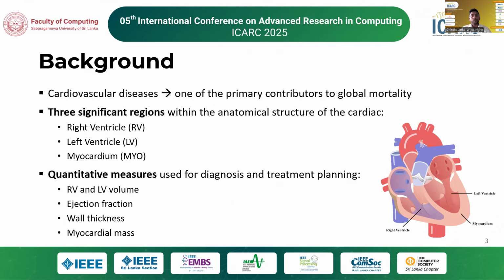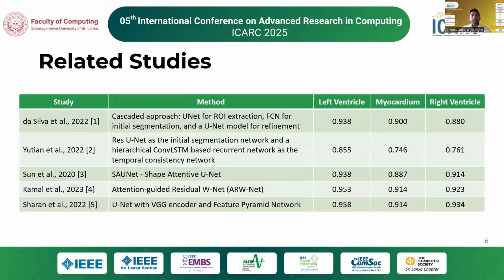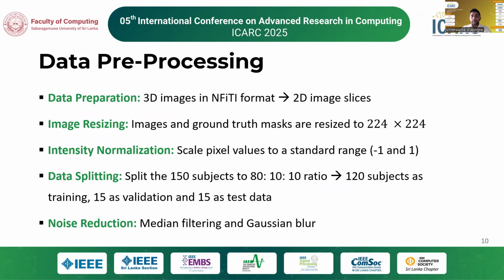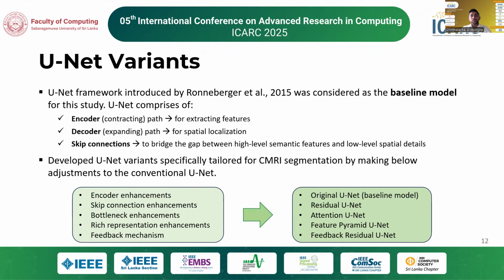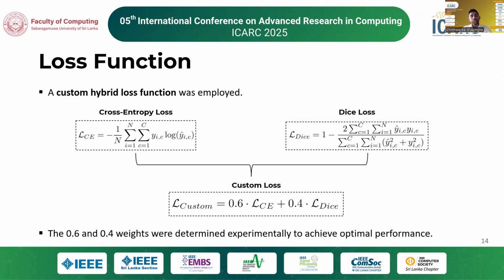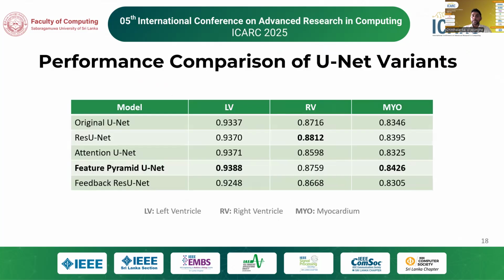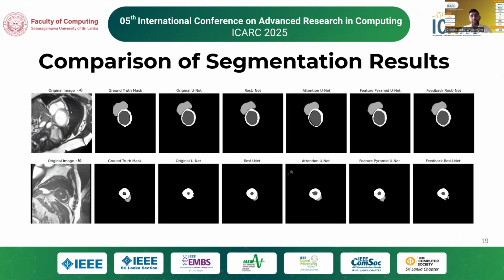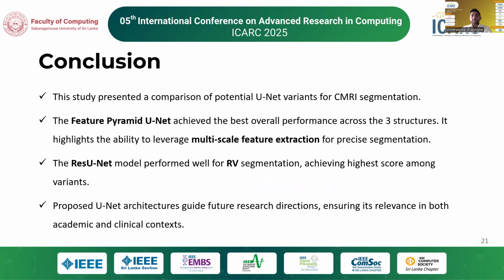Cardiac MRI Segmentation of Ventricular Structures and Myocardium Using U-Net Variants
Accurate segmentation of the ventricular structures and myocardium from Cardiac Magnetic Resonance (CMR) images is essential to diagnose and manage cardiovascular diseases. This study systematically evaluates the performance of five U-Net variants in cardiac MRI segmentation using the Automated Cardiac Diagnosis Challenge (ACDC) dataset and a hybrid loss function combining Cross-Entropy and dice losses. Among the variants, the Feature Pyramid U-Net achieved the best performance, with Dice coefficients of 0.9388 (Left Ventricle), 0.8759 (Right Ventricle), and 0.8426 (Myocardium), showcasing its superior ability to capture multi-scale features and segment complex anatomical structures. The comprehensive and standardized evaluation conducted in this study provides valuable insights into the strengths and limitations of these architectures for cardiac segmentation.

C. B. Wijesinghe, D. Meedeniya and P. Yogarajah, "Cardiac MRI Segmentation of Ventricular Structures and Myocardium Using U-Net Variants," 5th International Conference on Advanced Research in Computing (ICARC), Belihuloya, Sri Lanka, 2025, pp. 1-6, DOI